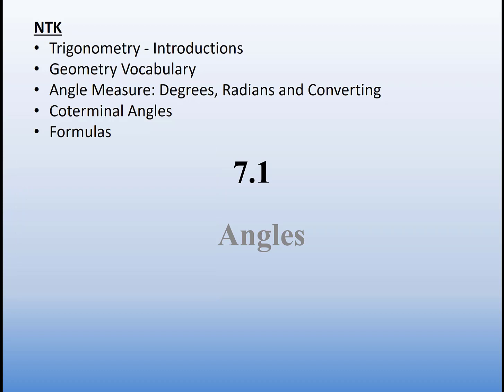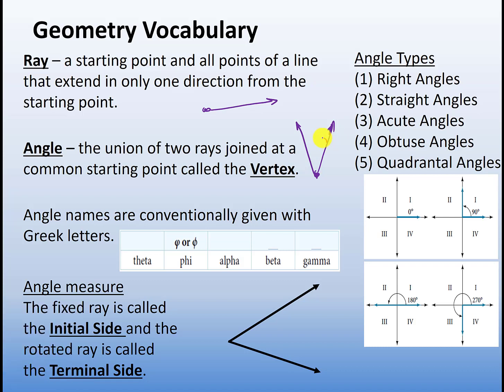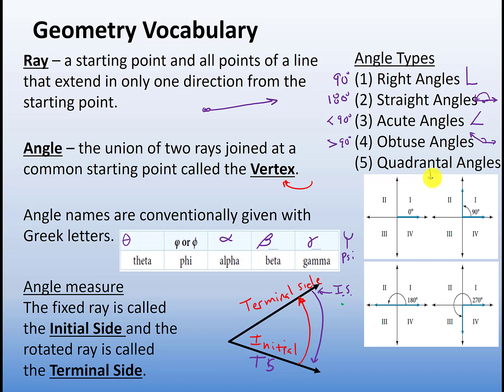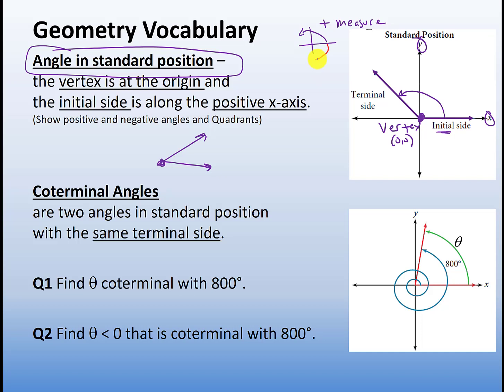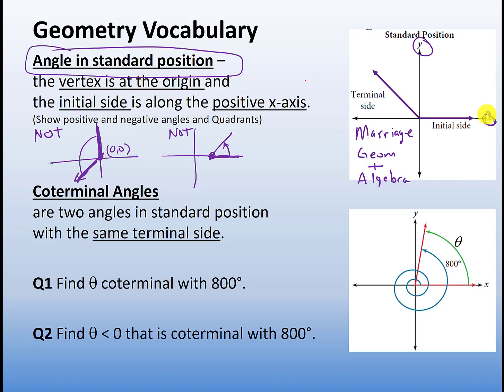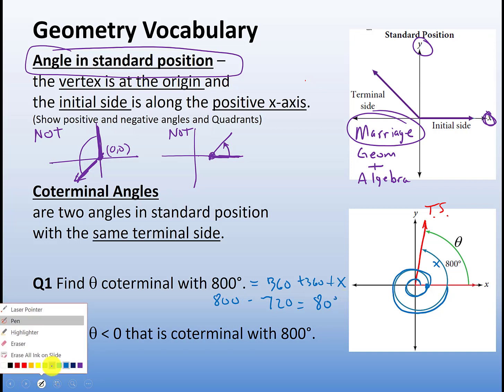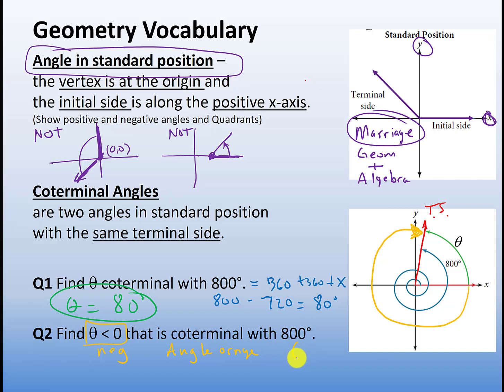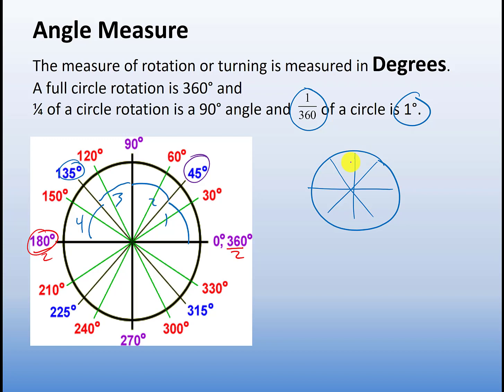7-1-a Angles Vocabulary for Trigonometry